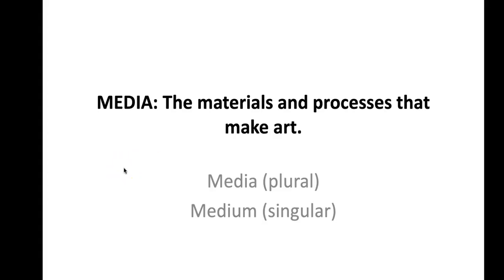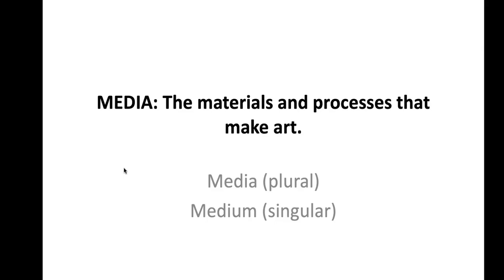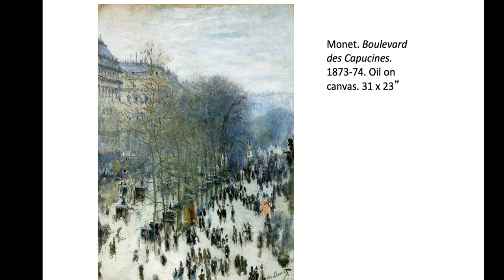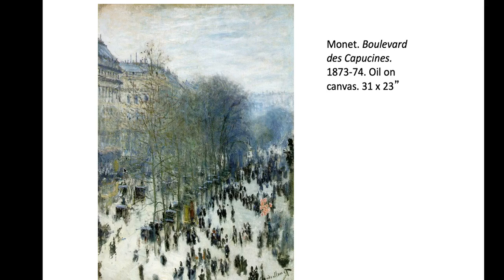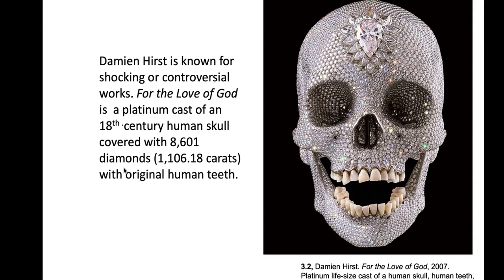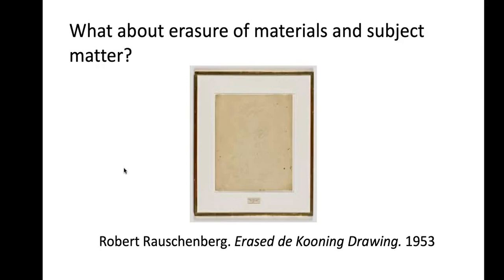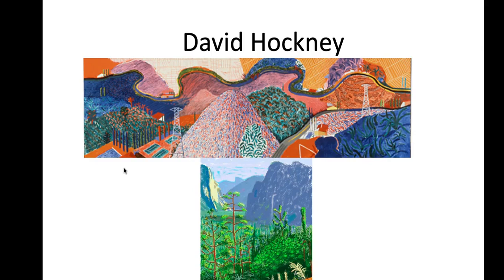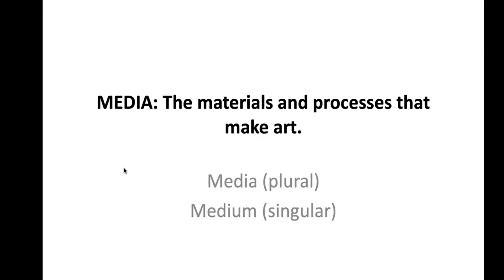Consider the Media